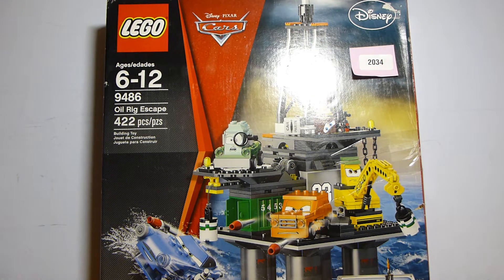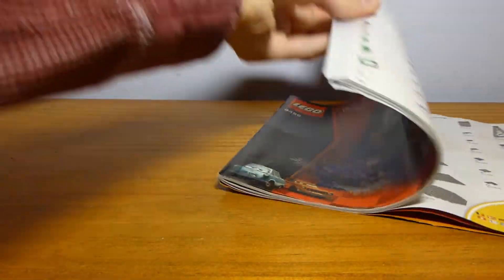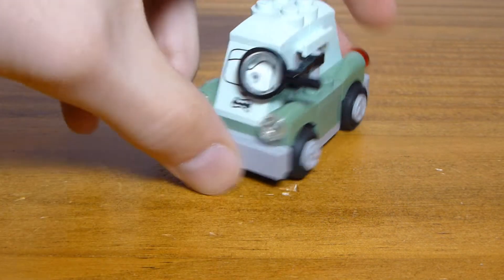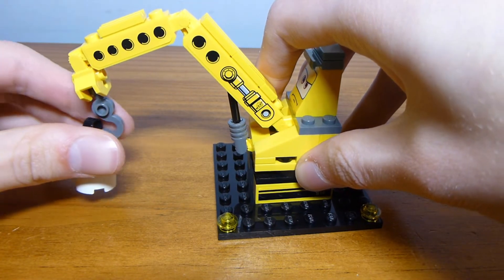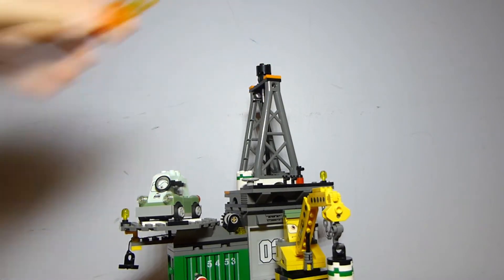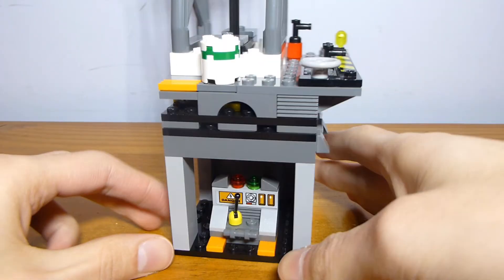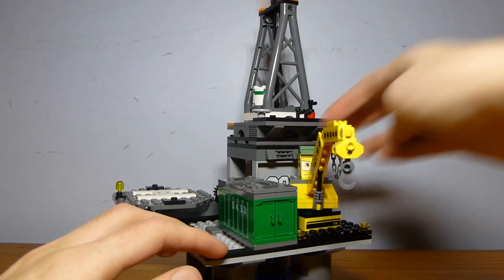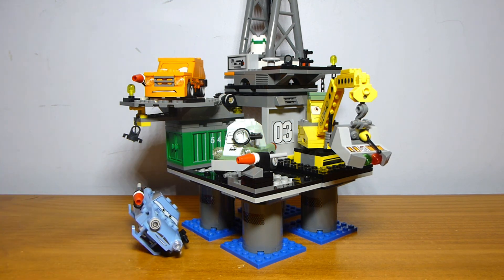Lego Cars 2 Oil Rig Escape Review Set #9486